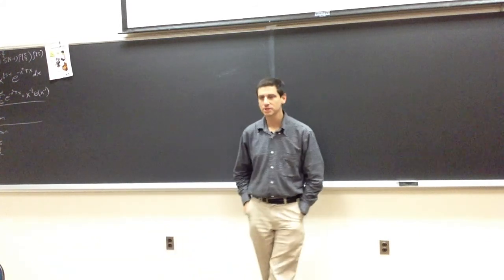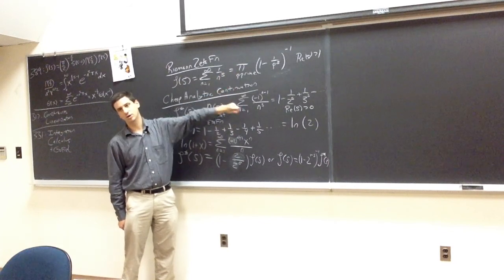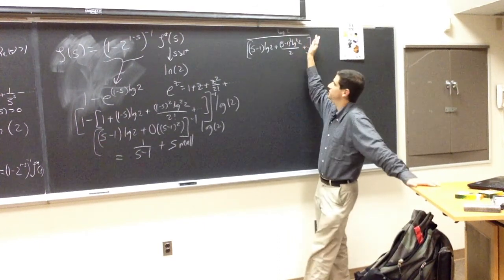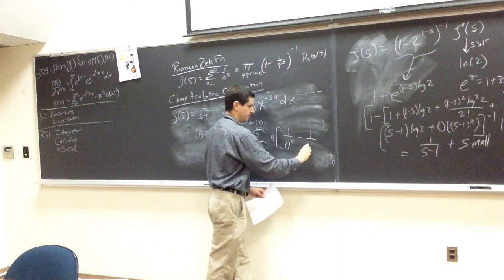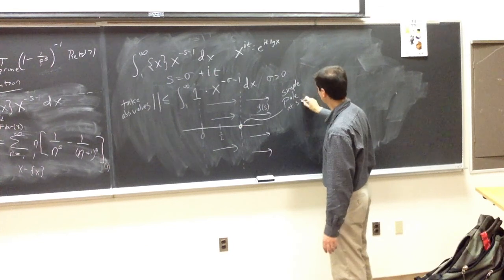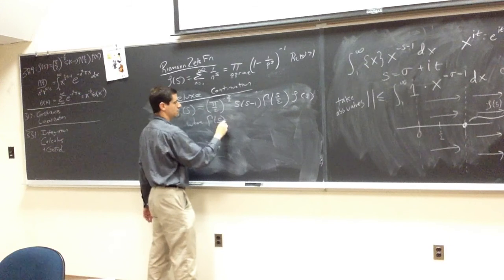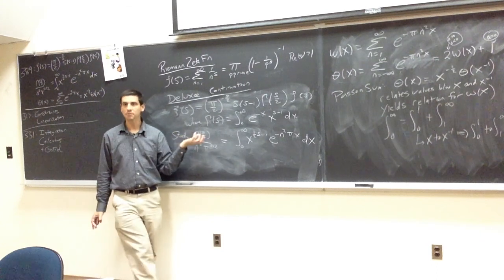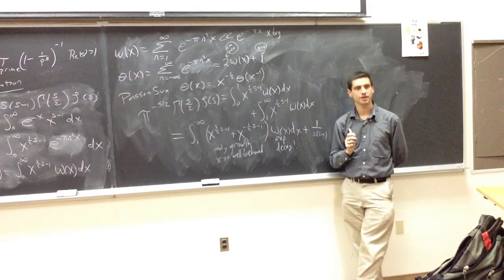Math389 AdvAn Class17 Oct17 2014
Math 389: Advanced Analysis: Lecture 17: October 17, 2014: Analytic continuation of the Riemann Zeta Function, Alternating Zeta Function, Cheap Analytic Continuation, Deluxe analytic continuation